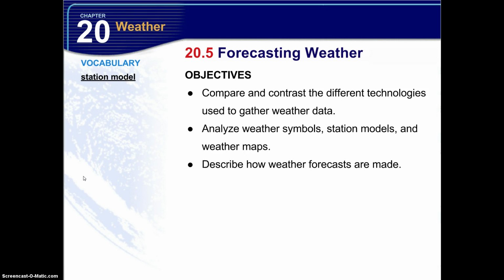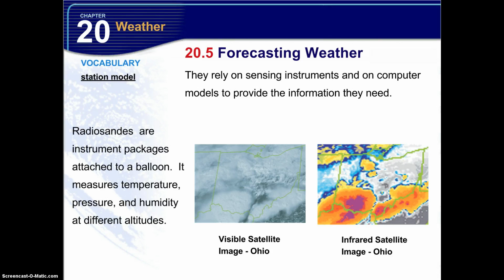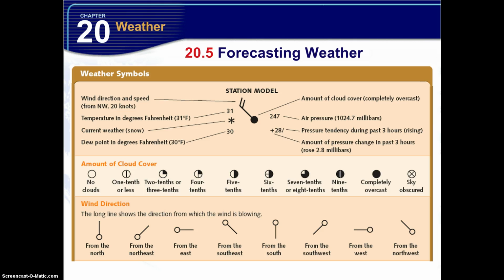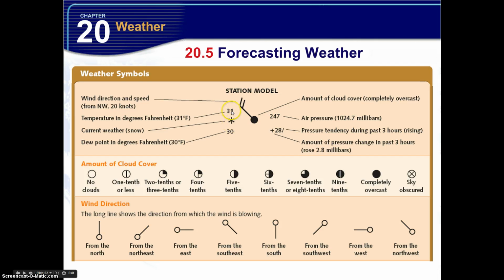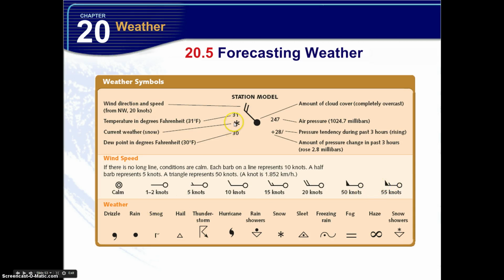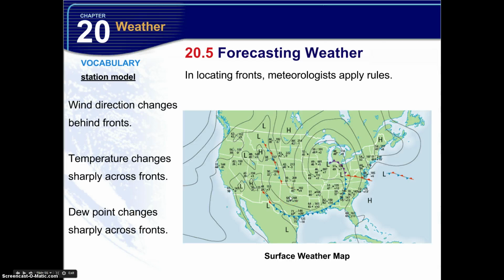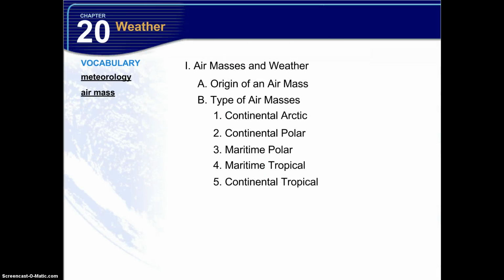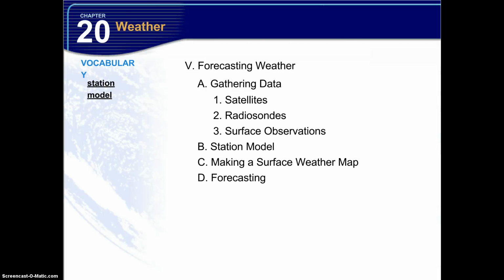20.5 Forecasting Weather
20.5 Forecasting Weather